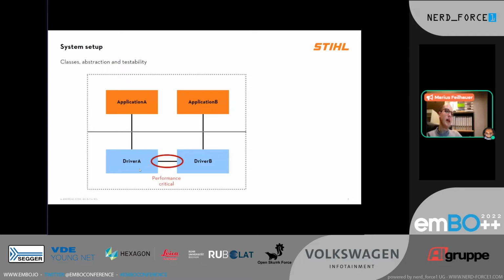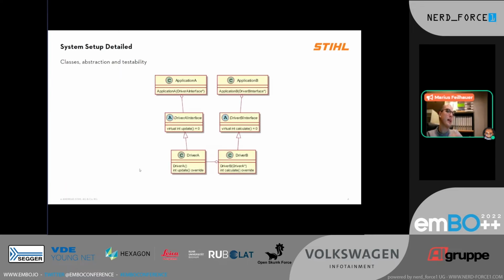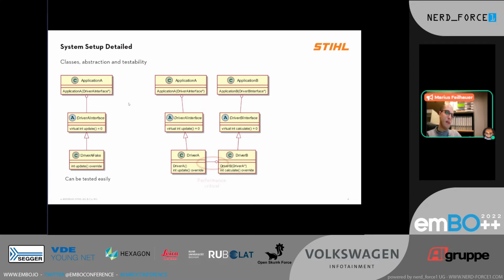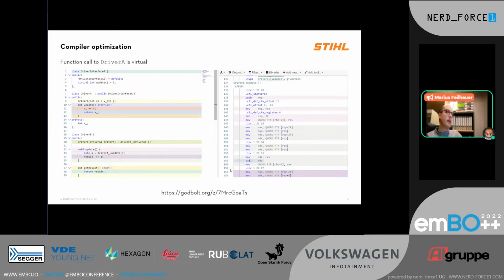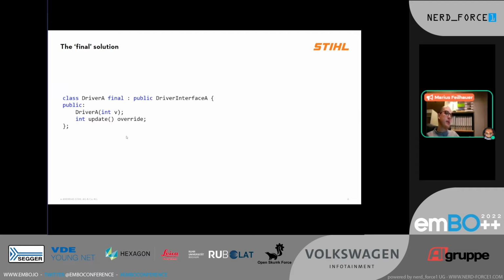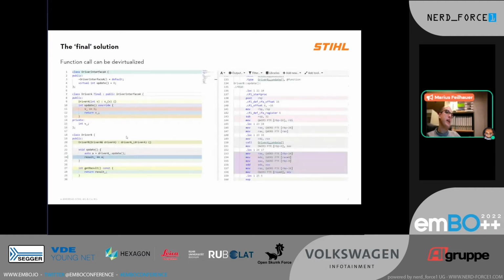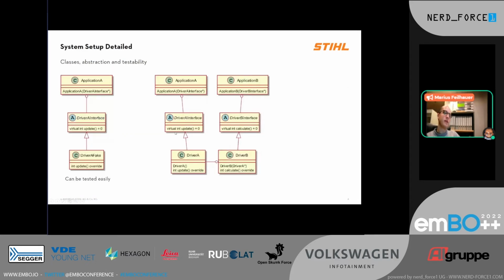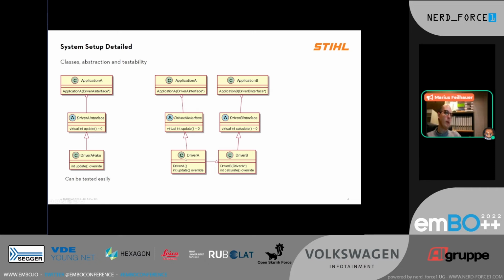emBO++ 22: The 'final' talk by Marius Feilhauer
In this presentation I show how we are using interfaces to separate components. By applying the C++ keyword `final` we could achieve an optimization of binary size and runtime while keeping our abstractions. This approach allows us to write embedded code using abstract base classes and leverage great compiler optimizations.

About Marius:
Marius Feilhauer holds an M.Sc. degree in automotive engineering and a Ph.D. from the High Performance Computing Center (HLRS) at the University of Stuttgart.

He has been working for Aston Martin, Porsche, Bosch, ETAS and is currently developing software for autonomous mowers at STIHL. As a honorary lecturer he reads on software development in C++ and validation of autonomous systems.

This talk is part of the embedded systems conference emBO++ 2022.